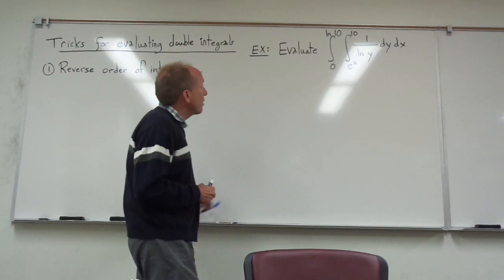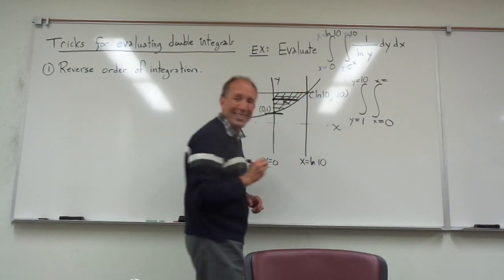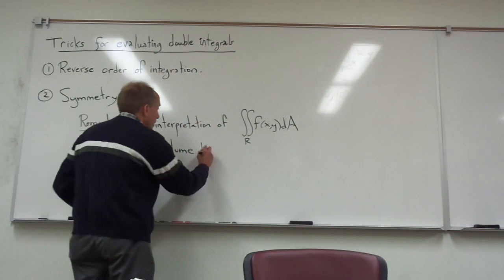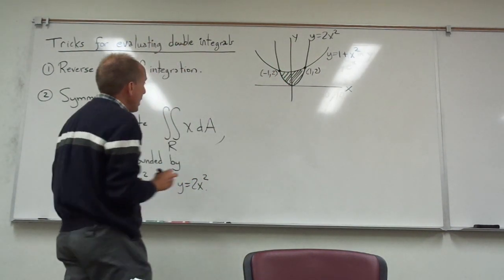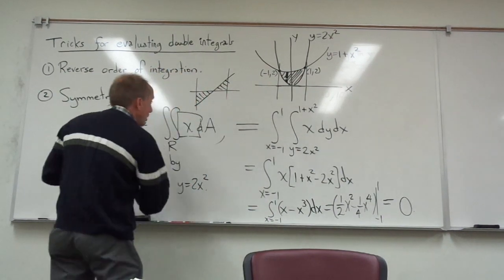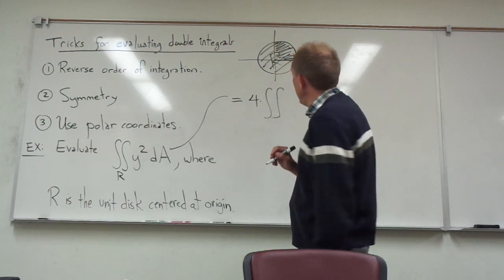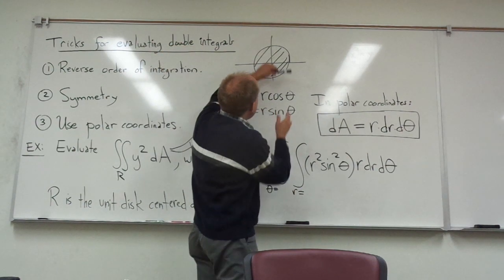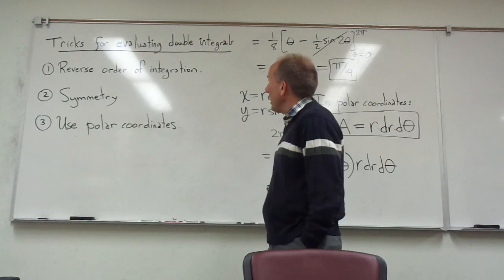Three Tricks for Double Integrals